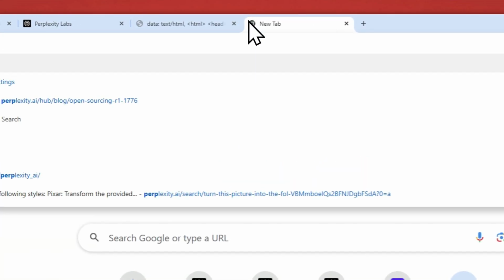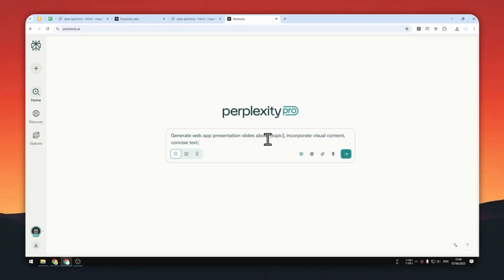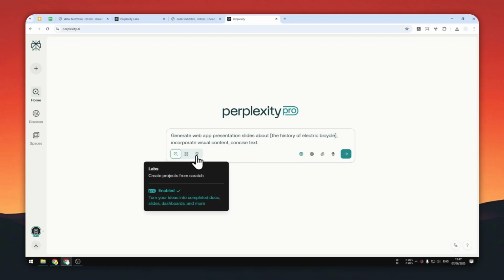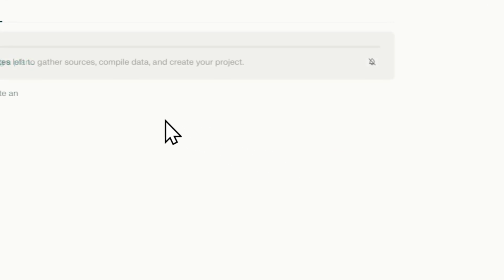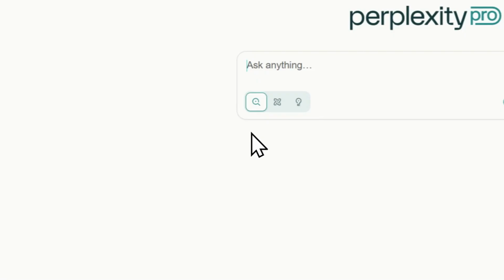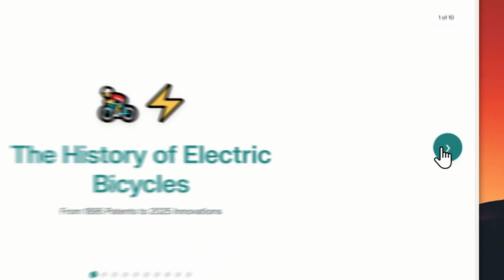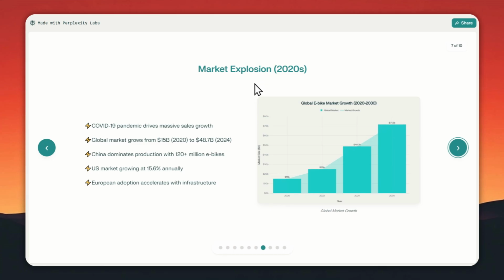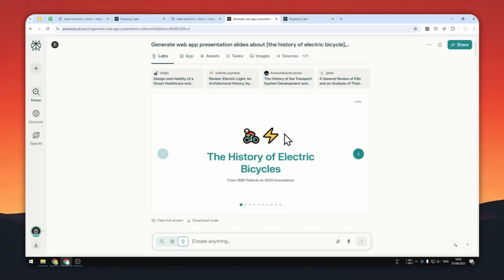How to Make Perplexity AI Research & Design Presentation Slides in 5 Minutes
👉  In this video, I will show you how to quickly create professional research presentations and design slides using Perplexity AI Labs in just 5 minutes through simple prompts, automated research compilation, slide generation, data visualization, presentation templates, AI-powered content creation, and interactive dashboard features for business presentations, academic reports, and marketing materials.

Prompt:
Generate web app presentation slides about [topic], incorporate visual content, concise text.